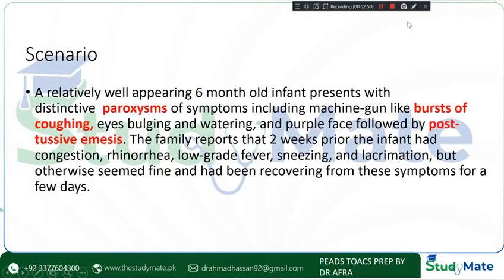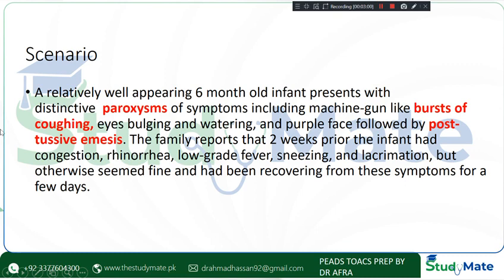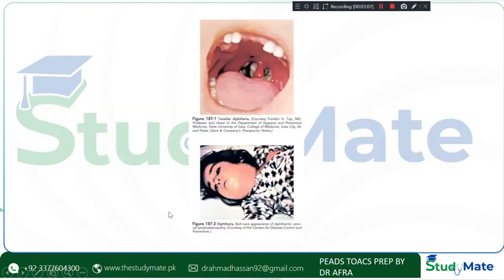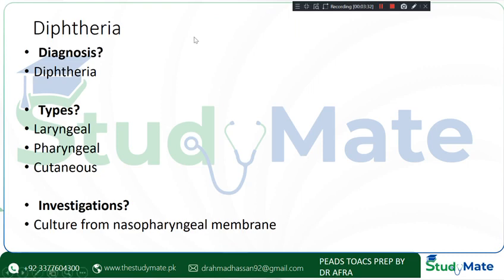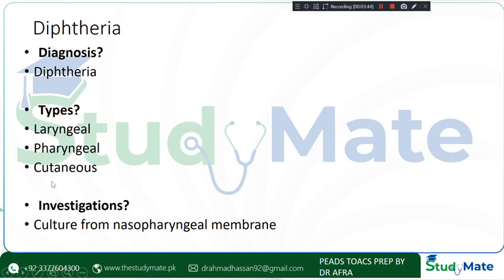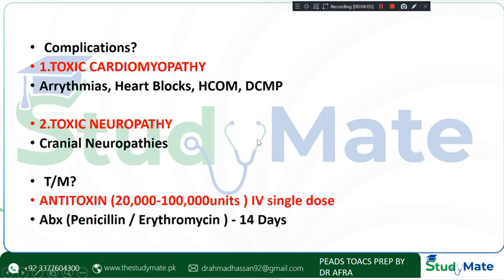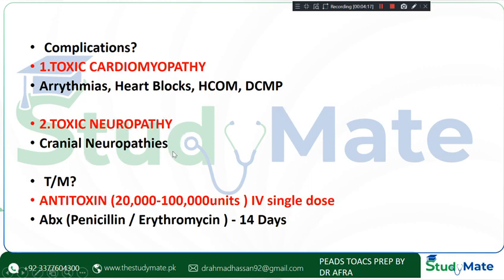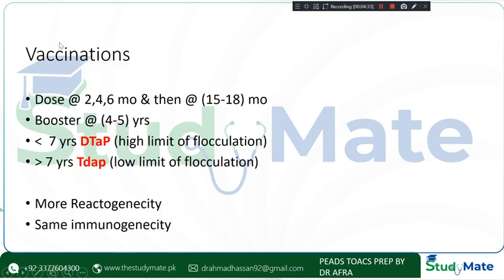Pertusis by Dr Afra Aslam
Join us for our postgraduate peads courses